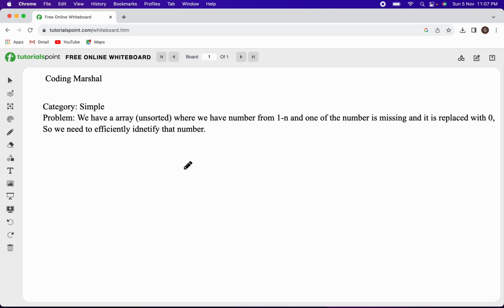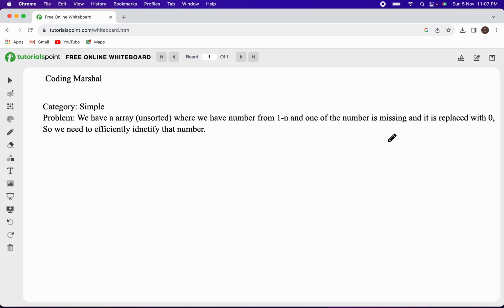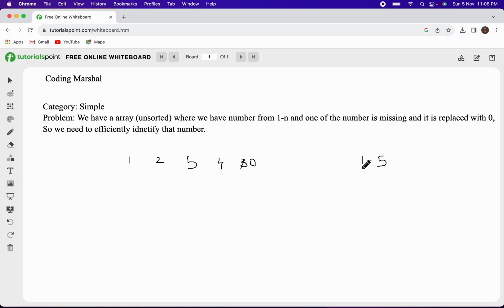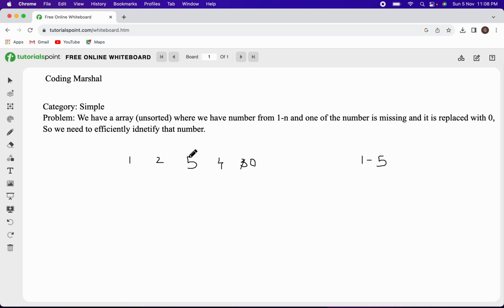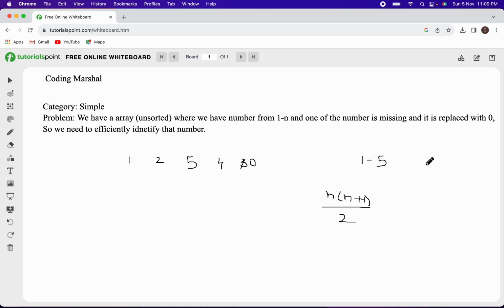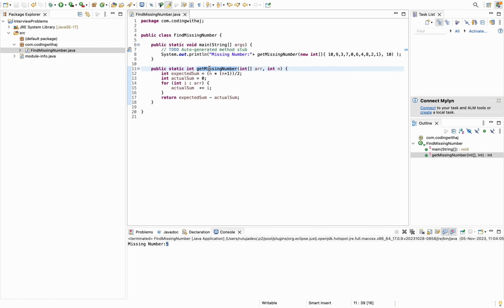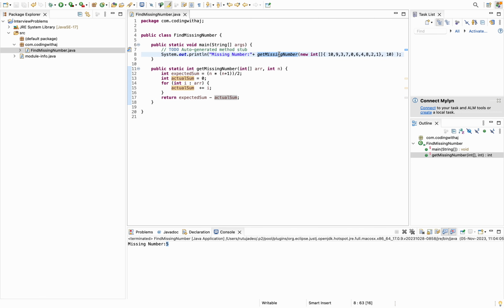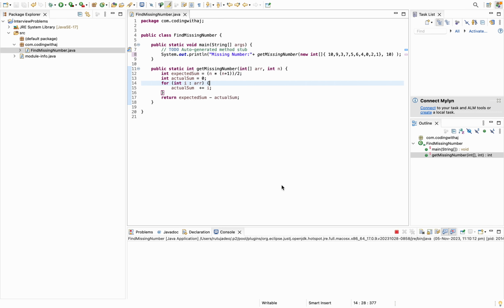Finding Missing number in array by coding marshal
Simple Interview question for Java Developer interview